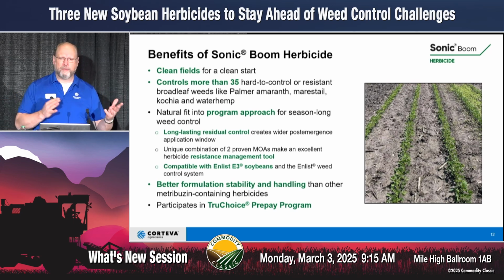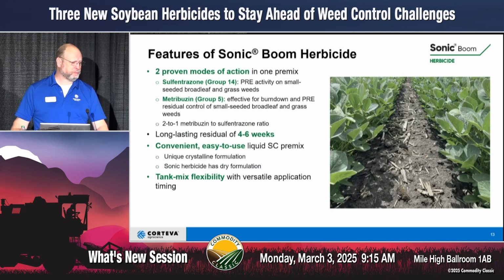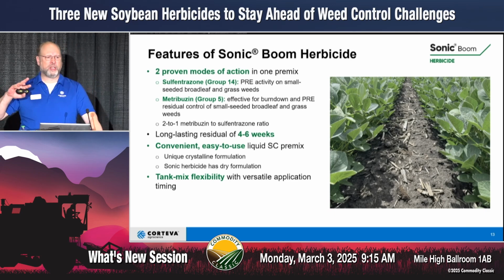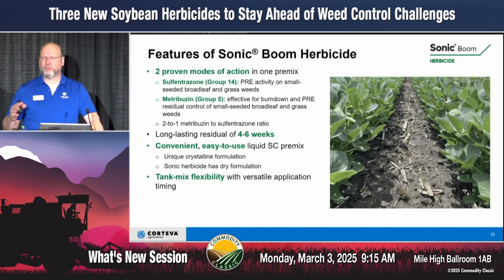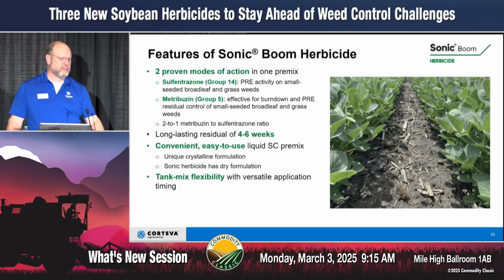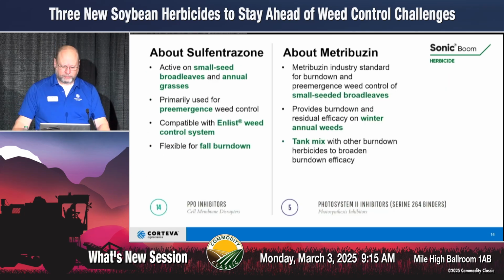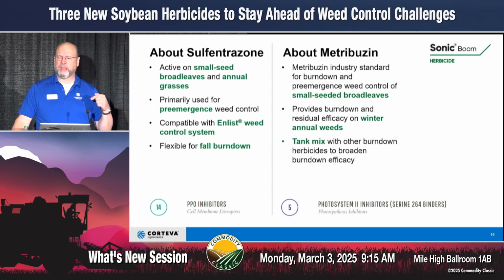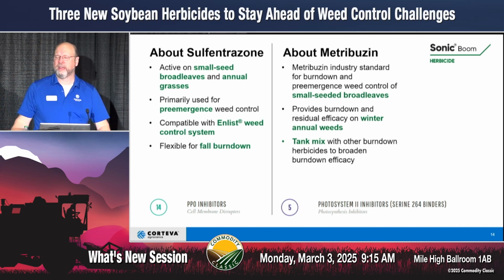Sonic® Boom Discussion - Commodity Classic 2025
Soybean growers are faced with ongoing weed control challenges each year. That’s why Corteva Agriscience has launched Sonic® Boom herbicide to help soybean farmers stay ahead of these weed control challenges. Learn more about Sonic Boom herbicide in this excerpt from an educational video that was recorded at the 2025 Commodity Classic, March 2-4, 2025, in Denver, CO.